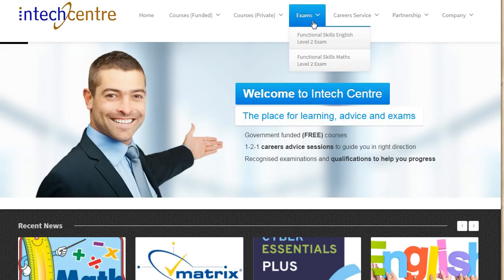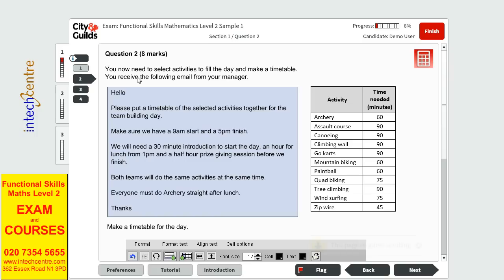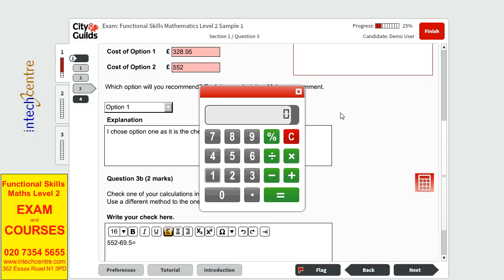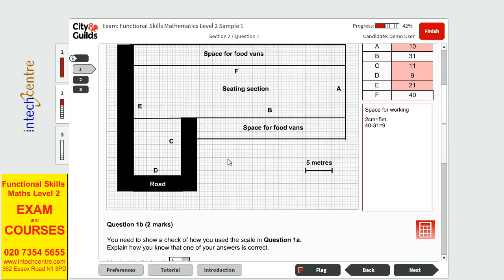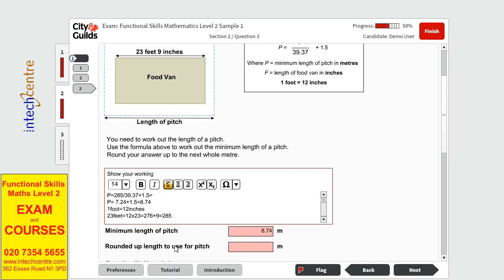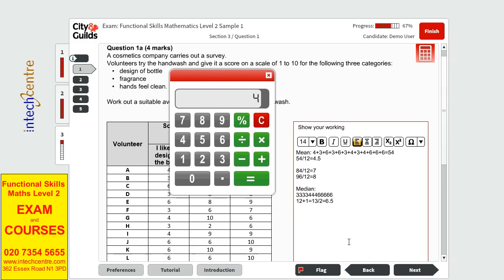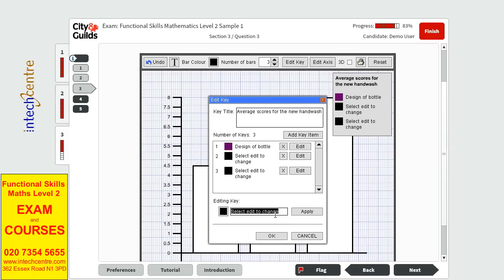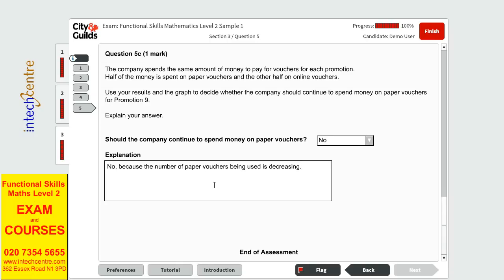Functional Skills Maths Level 2 Sample 1 Intech Centre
City & Guilds Functional Skills Mathematics Level 2 Sample Paper 1

This is a City & Guilds Functional Skills Mathematics Level 2 completed sample paper 1. This video is prepared by Intech Centre for guidance purposes only and in no way should be associated with City & Guilds. We created various videos to help you prepare for the City & Guilds Functional Skills Maths Level 2 exam. Please make sure you watch all of our videos as well as the Navigation Tutorial.

Intech Centre provides funded Functional Skills English and Maths Level 2 qualifications as well as private courses and exams.

Functional Skills Math Courses:
We provided funded, partially funded and private Functional Skills Maths and English courses. You can be assured that our e-learning programmes or funded provisions will be suitable for your needs.
We are based in Islington, London and we are open Monday to Friday 9:30 am until 6:00pm and Saturdays 10:00am until 2:00pm.

Functional Skills Maths Level 2 exam:

We provide City & Guilds private functional skills maths level 2 exam every Monday, Wednesday, Friday and Saturday.

Please note that we provide the Functional Skills Maths Level 2 and Functional Skills English Level 2 exams in our centre: